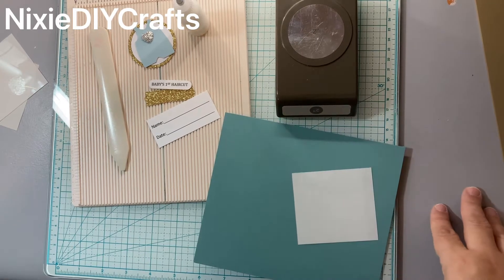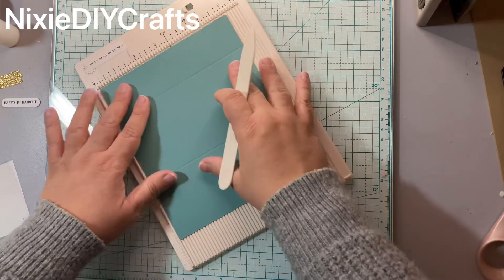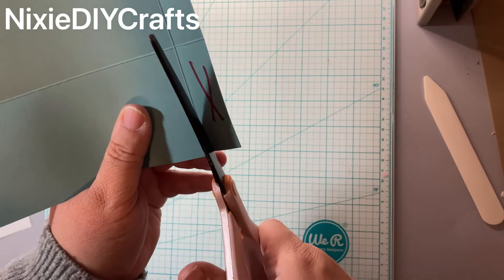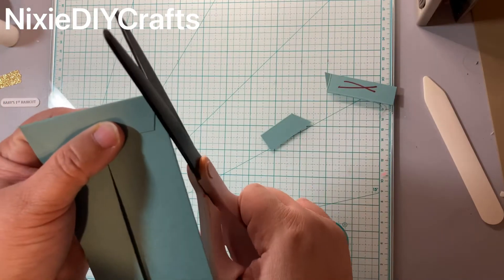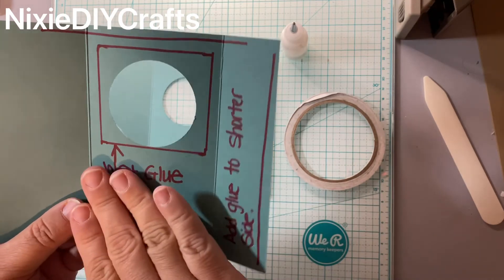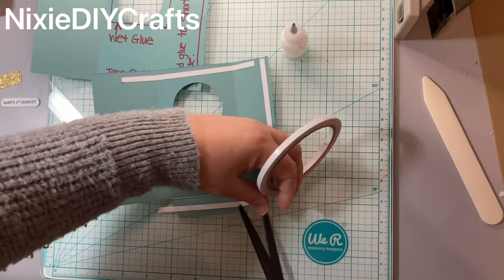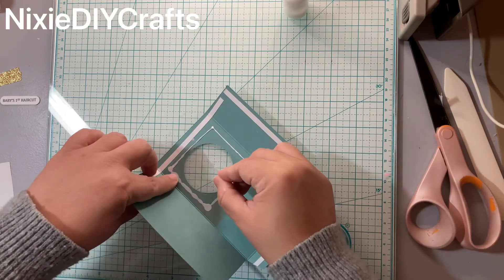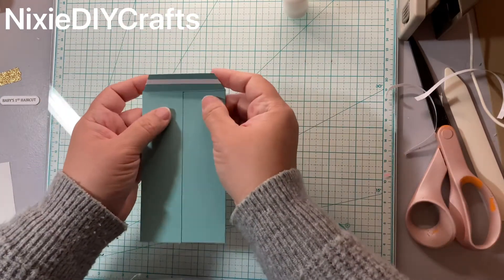Baby first haircut envelope | DIY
IMPORTANT - The contents of my videos are for ADULTS only.  My videos are not intended for anyone under 18 years of age.

Supplies used:
Score board
Bone folder
2” circle punch
Glue (I use Reptile glue)

Materials:
Card stock 6x7
   Score on 7” side at 2 1/2 and 5 1/2
   Score on 6” side at 3/4
Acetate 2 3/4x3
Embellishments
   Onesie embellishment
   Baby’s 1st haircut phrase
   Name and Date tag 2 3/4x1 1/4